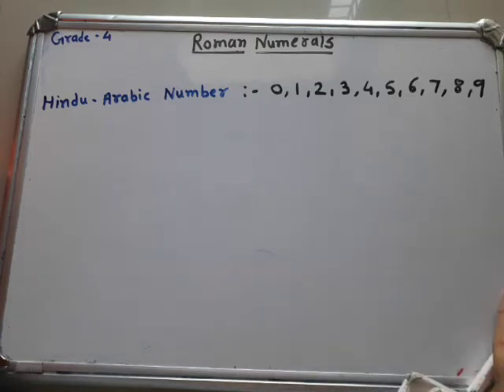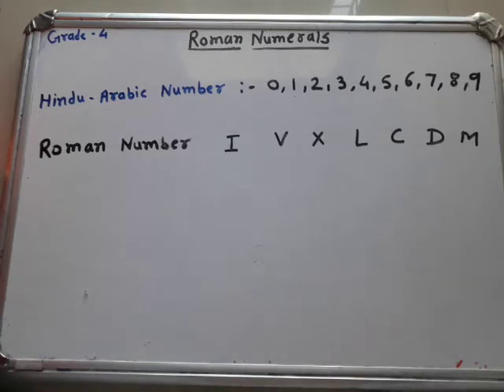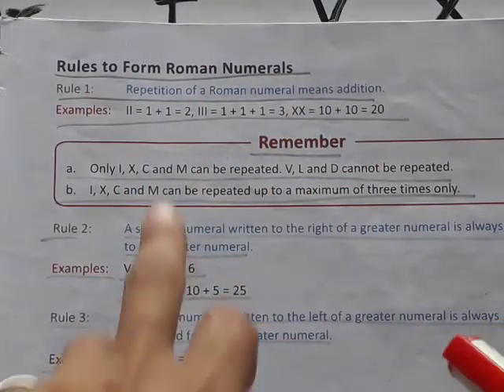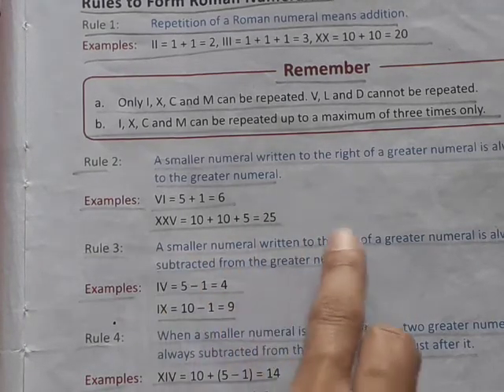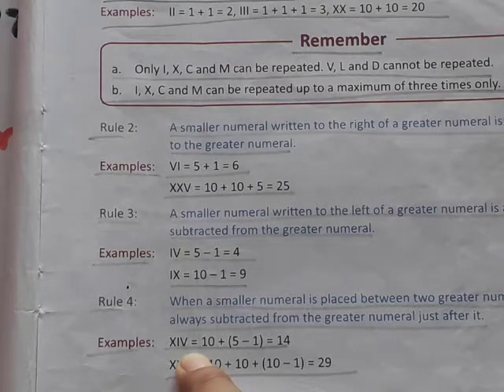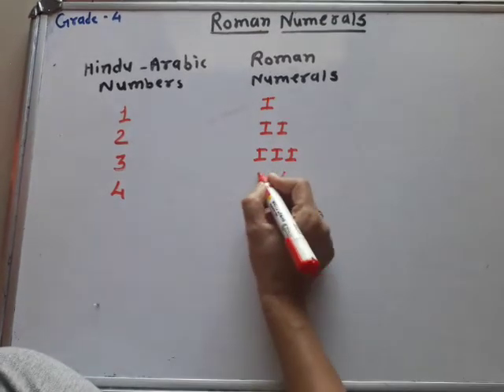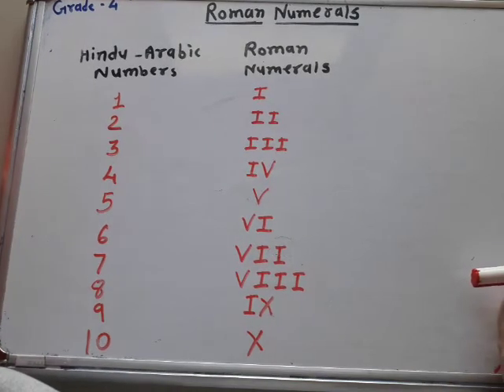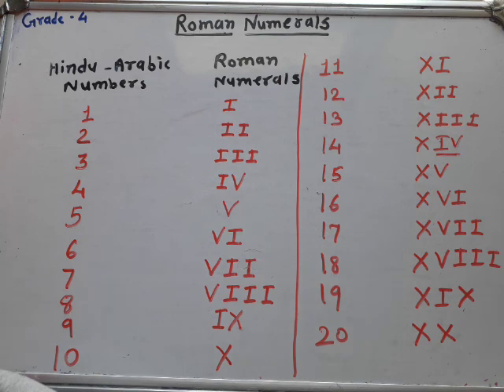Roman numerals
Grade 4